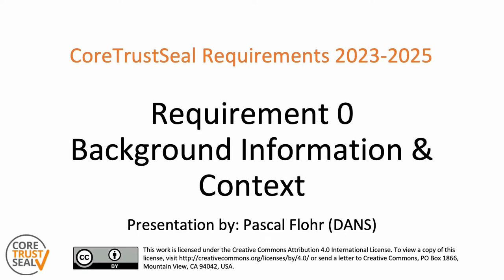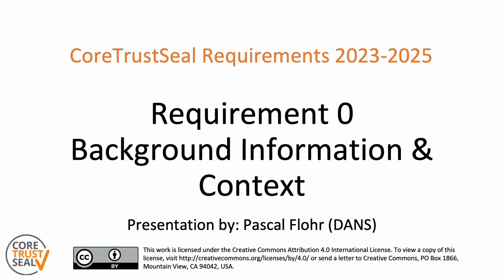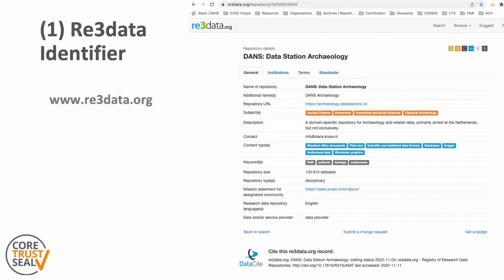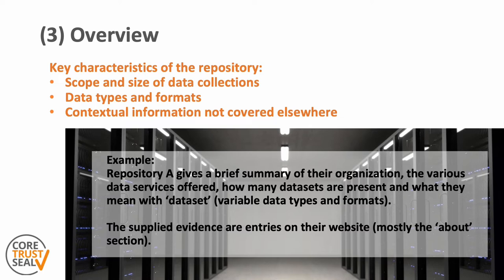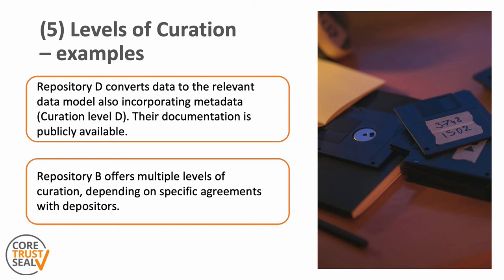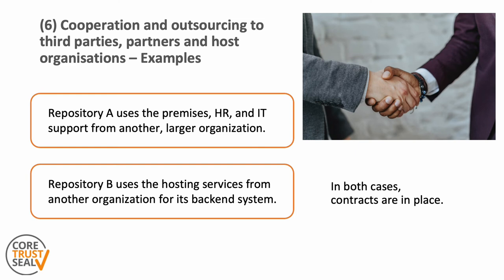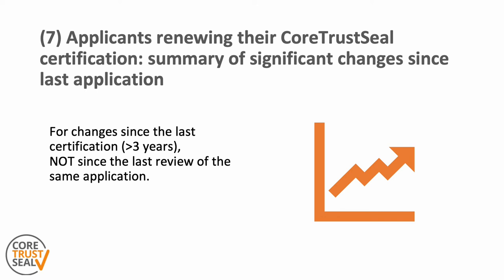2022 CoreTrustSeal 2023-25 Requirement R0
This video gives a short introduction to 'Requirement' R0, Background and Context, in the CoreTrustSeal 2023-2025 requirements. It is part of a series introducing the CoreTrustSeal requirements for 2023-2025. The full text of the CoreTrustSeal requirements can be found

Presentation and video by: Pascal Flohr (DANS)

00:00 - Introduction
00:53 - Requirement description
01:37 - (1) Re3data Identifier
02:25 - (2) Repository Type
03:38 - (3) Overview
04:29 - (4) Designated Community
06:15 - (5) Levels of Curation
08:21 - (6) Cooperation and Outsourcing
10:15 - (7) Summary of significant changes since last application
11:02 - End